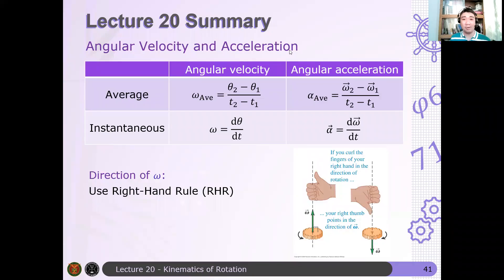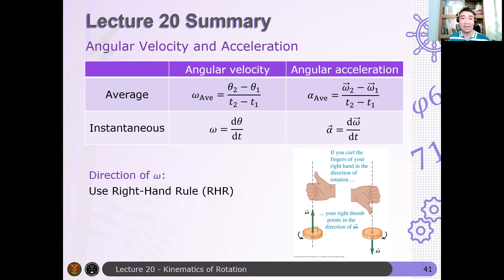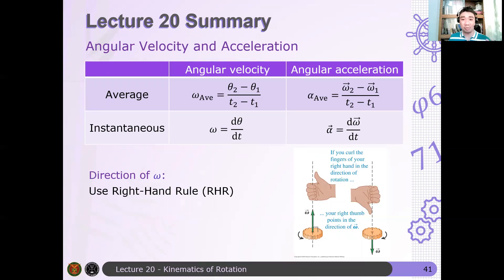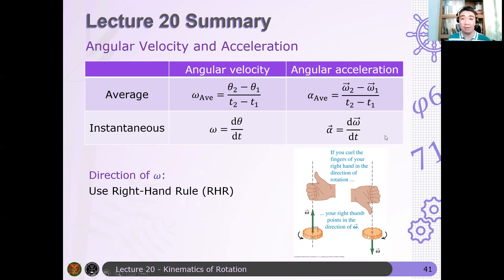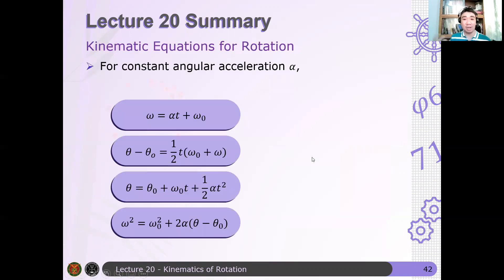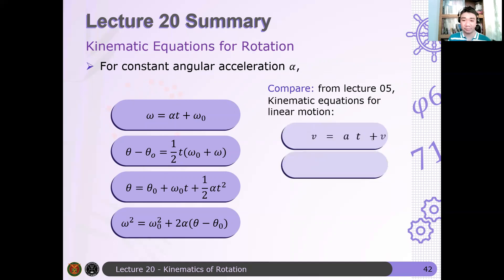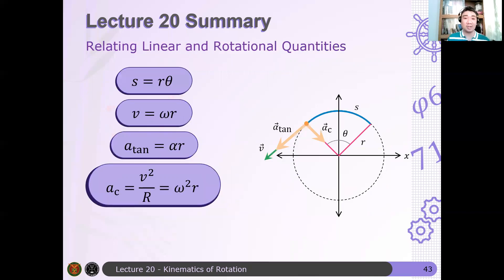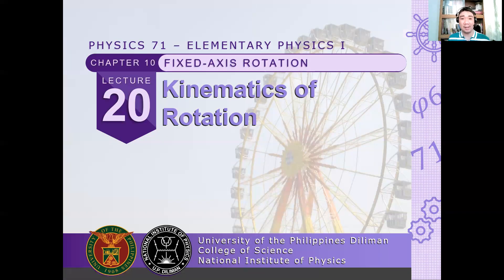Physics 71 Day 20 [Part 8/8] | Summary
We summarize and wrap-up our discussion of kinematics of rotational motion in this video.